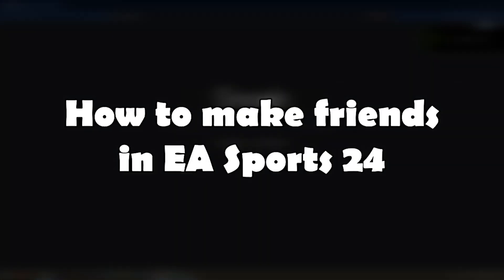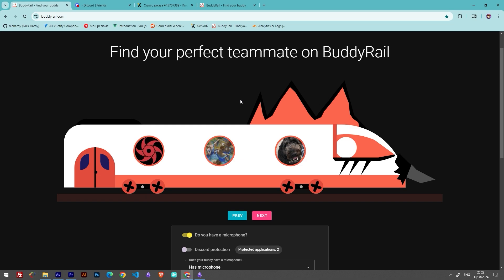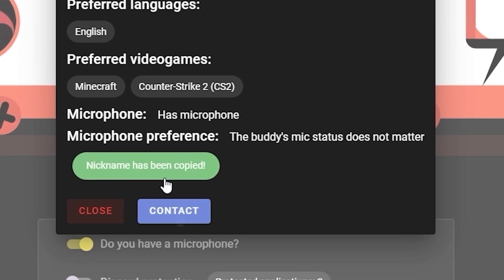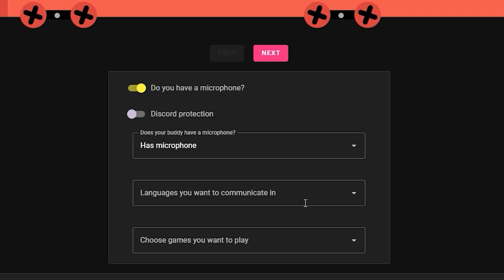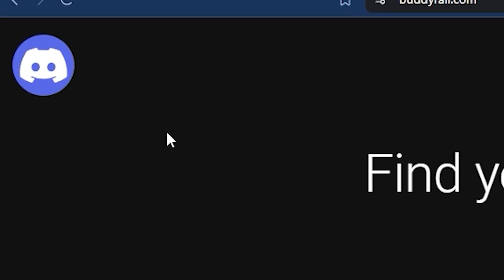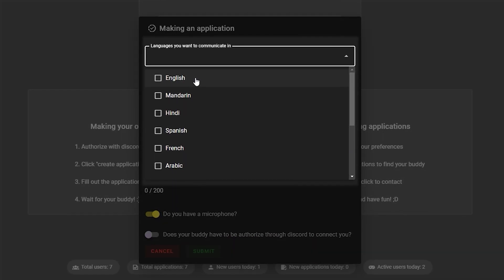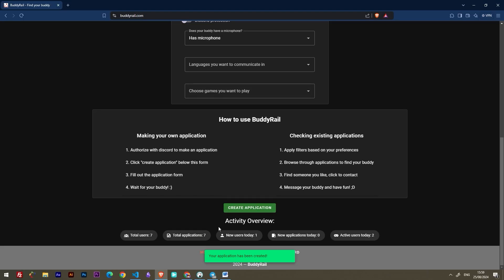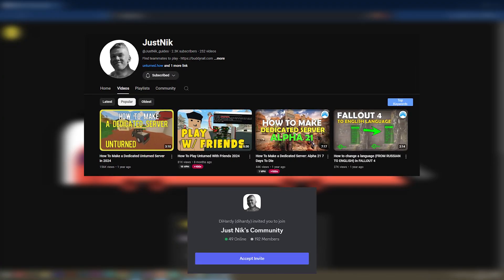How to Make Friends In EA Sports 24 (Easy)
Are you looking for a friend to play EA Sports 24 with?

You've come to the right place! In this video, I'll show you how to make friends in EA Sports 24.